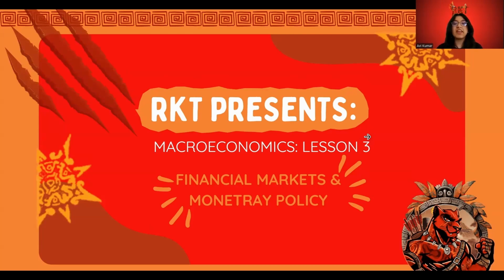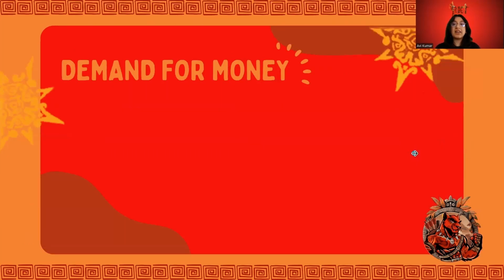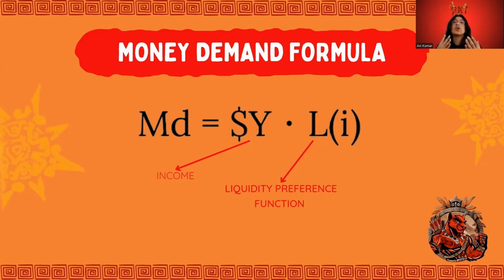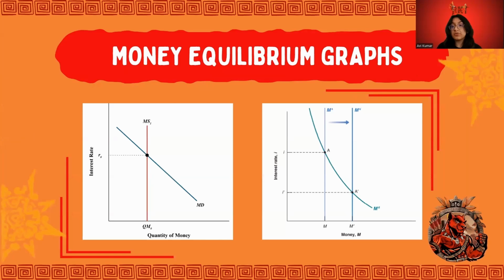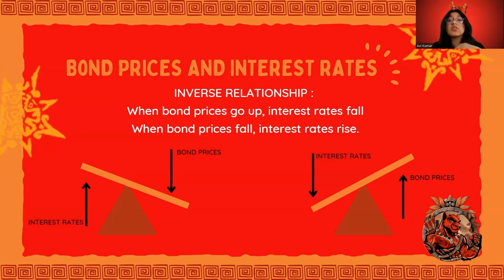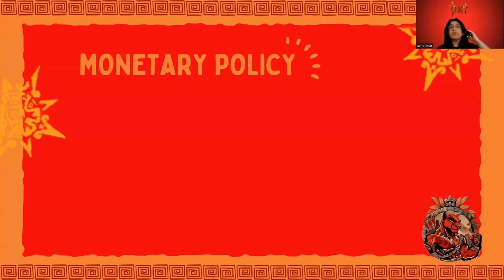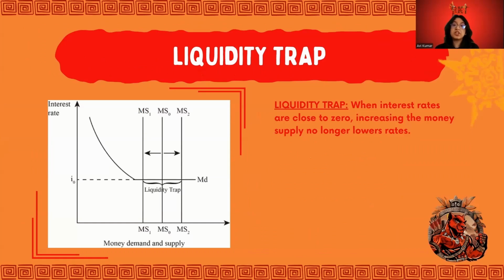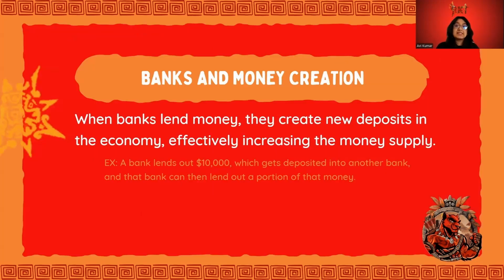RKT courses - ANGLO - Macro session 3 📚